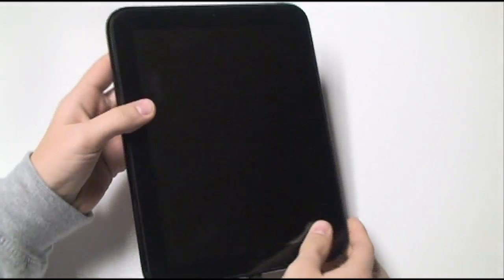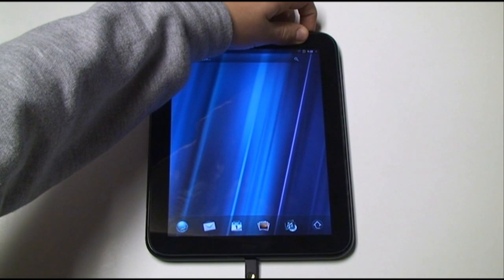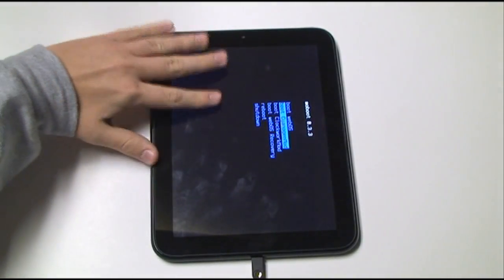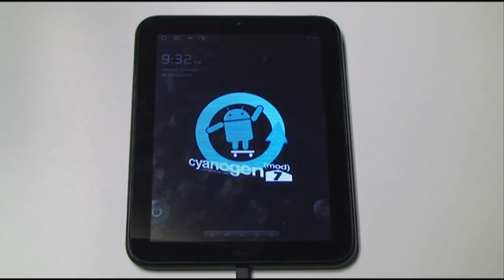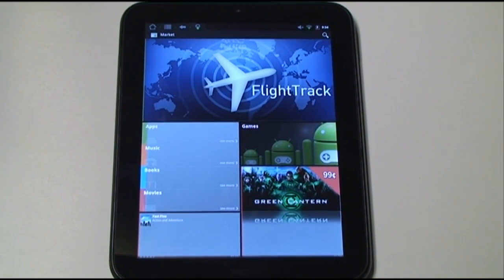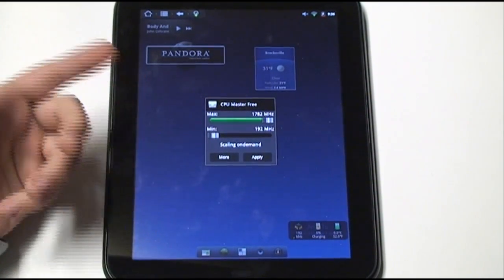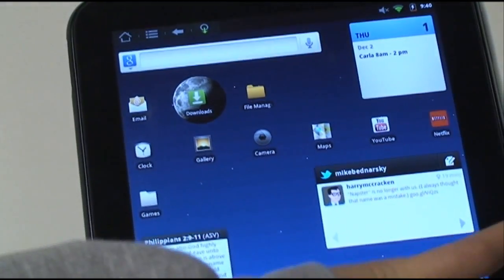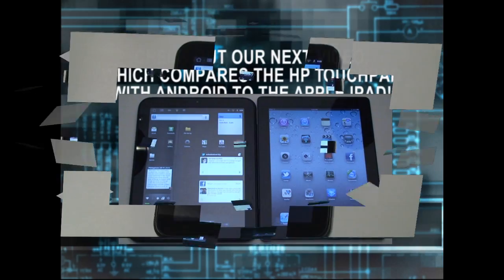HP TouchPad running Android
This video previews the Android port which is coming to the HP TouchPad (which originally ships with webOS). Porting Android to the TouchPad is a very nice way of expanding the capabilities of the TouchPad since webOS is limited in app variety. In this video, the TouchPad is running the beta of the CyanogenMod 7 port of Android 2.3.7. The port is available to the public but is extremely buggy. I do not recommend porting Android to your TouchPad if you use your TouchPad for everyday tasks. There are numerous issues with crashing and the battery life is horrendous. These bugs will be fixed by time the port comes out of beta. As soon as the port comes out of beta, I will post a video with specific steps detailing how to port Android to your TouchPad.

Watch this comparison video which puts the HP TouchPad (with Android) in a speed test against the Apple iPad (iOS)